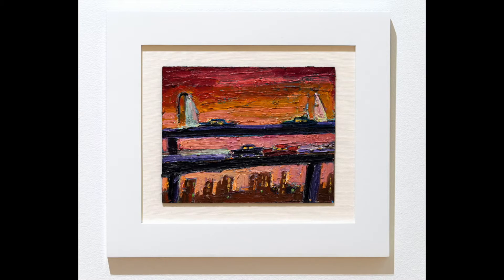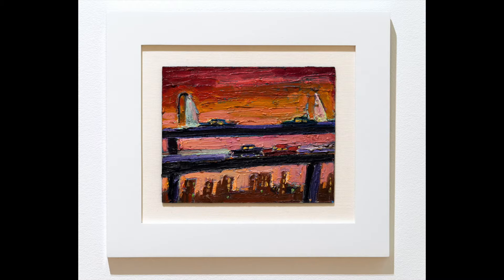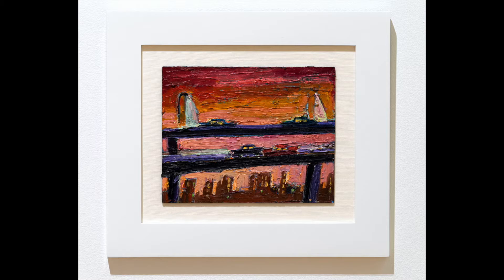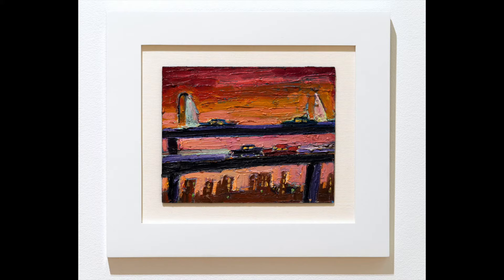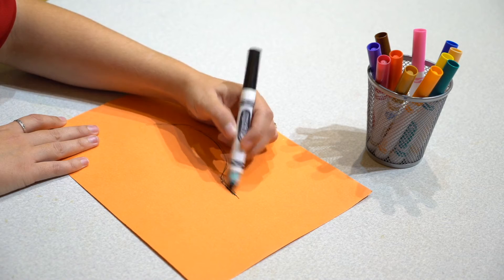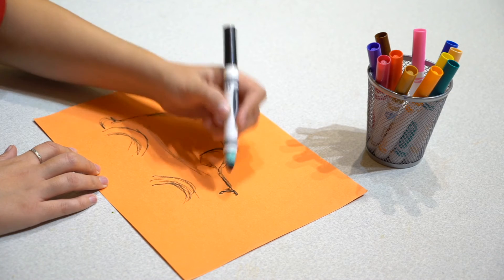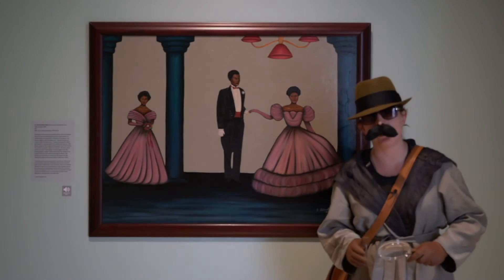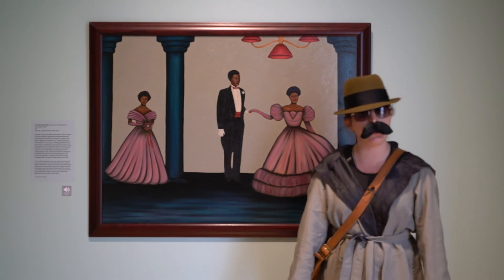Cars in Art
Today we're taking a look at cars in art! We'll start with a close look at "Pink Overpass" by Carlos Almaraz from the past exhibition "A Very Anxious Feeling" and then we'll draw some cars of our own!